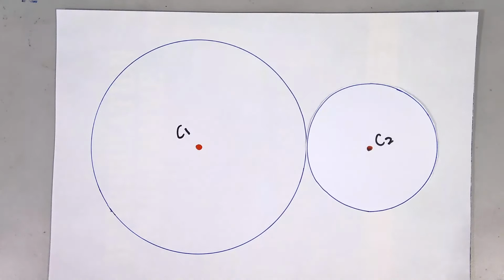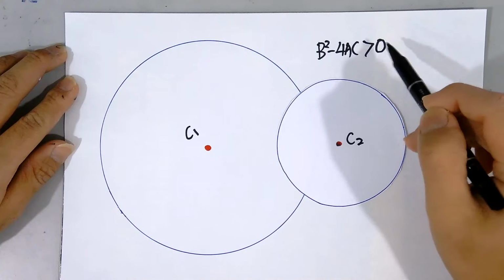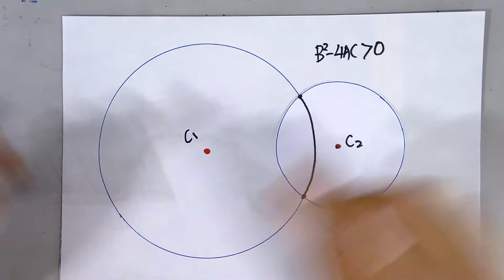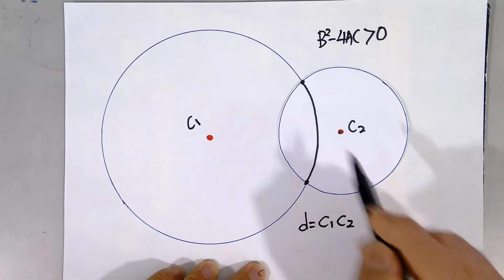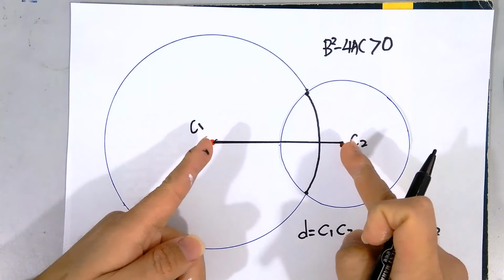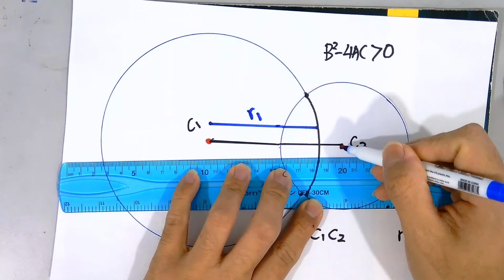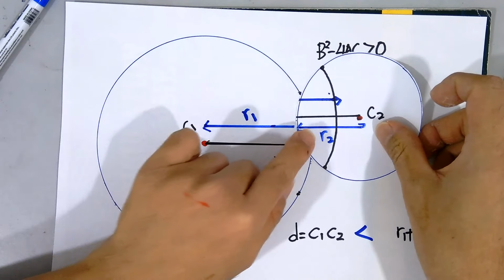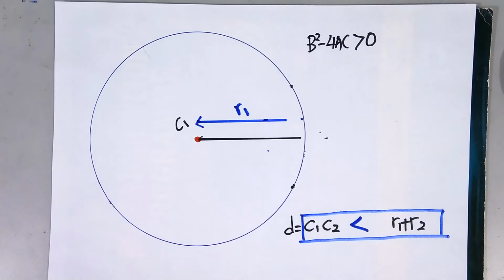Intersecting Circles 3